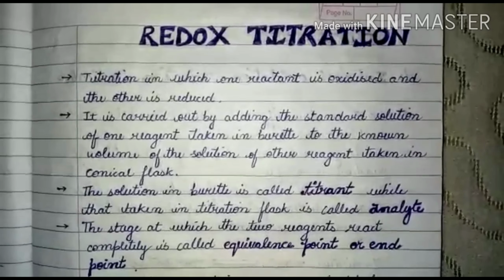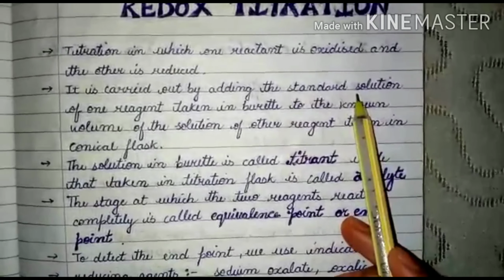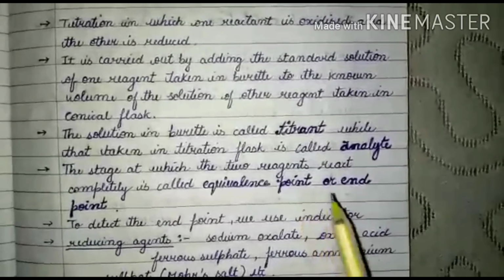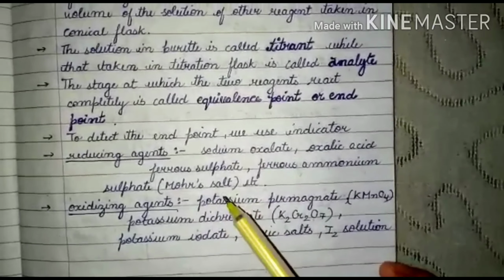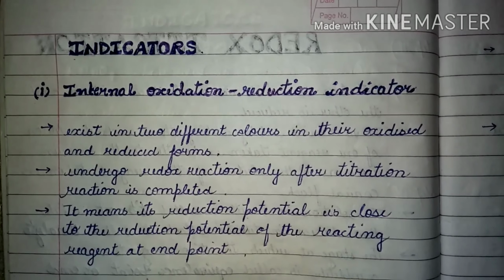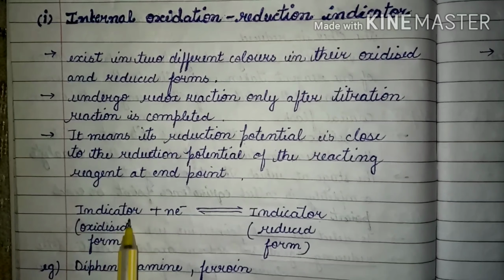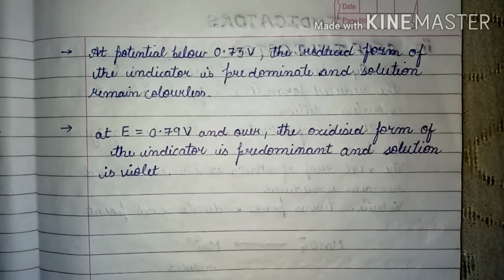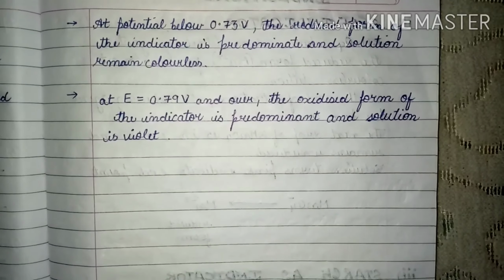Redox Titration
In this video we have discussed about the redox titration.

Redox titration is the volumetric analysis used for quantitative analysis of the compound participate in redox reaction.